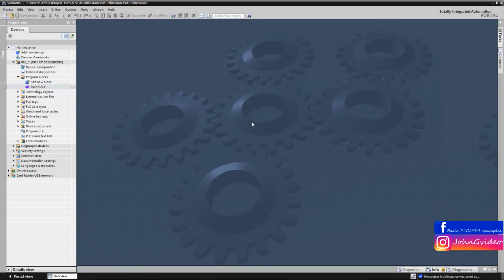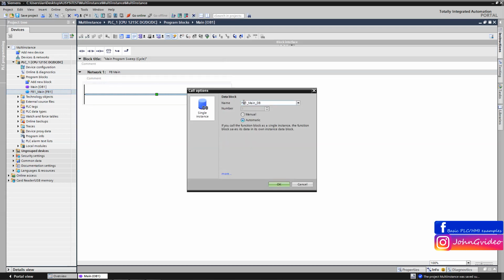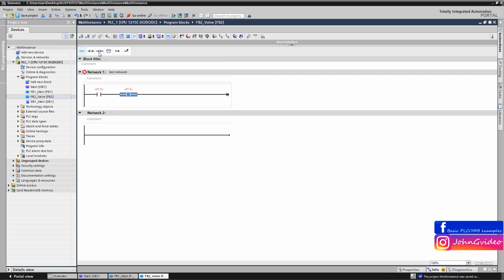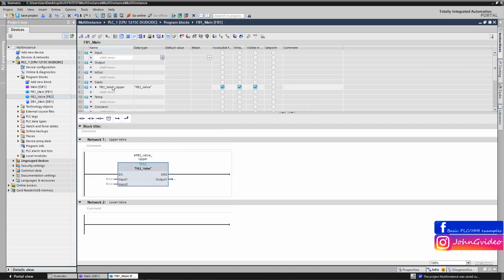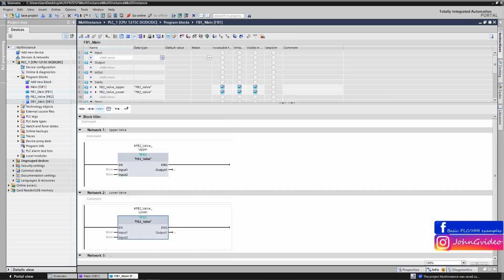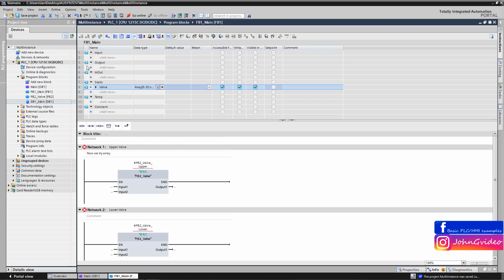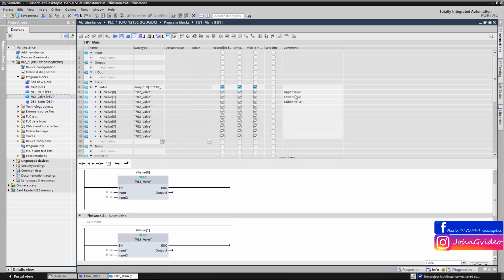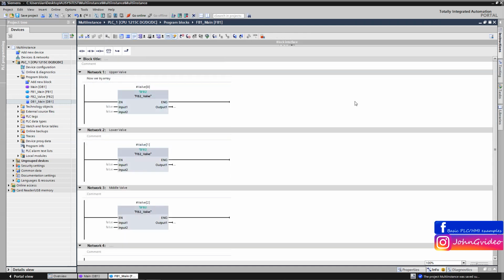Siemens TIA Portal PLC tutorial - Multi-instance "datablock" (Multiple Instance)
Video tutorial about , how to create and implement multi-instance "datablock" in your TIA Portal project. If you call the funtion block as a multi-instance, it saves its data in the instance data block of the calling function block and not in its own instance data block.

Labels:
tutorial
PLC
PLC tutorial
How to work with PLC
TIA Portal
WinCC
Siemens
Siemens PLC
TIA Portal tutorial
programming tutorial
PLC basics
PLC programming
Step7
Simatic manager
WinCC flexibile
Automation
Automation programming
Industry
Automotive
Programable logic controler
Robotics
Software
Hardware configuration